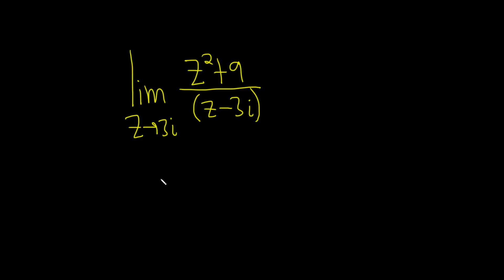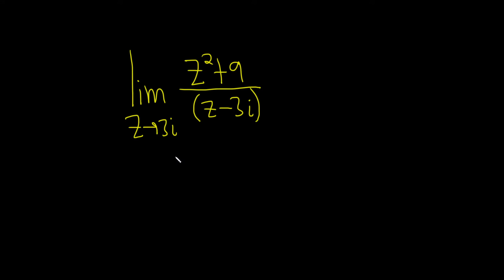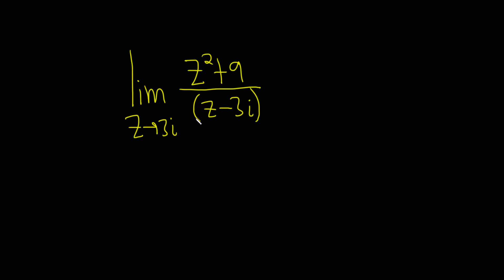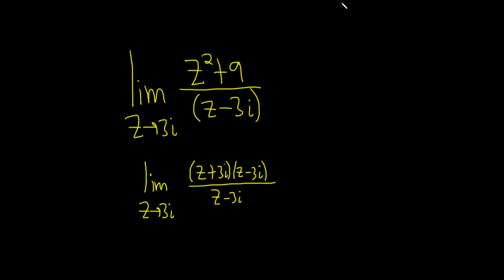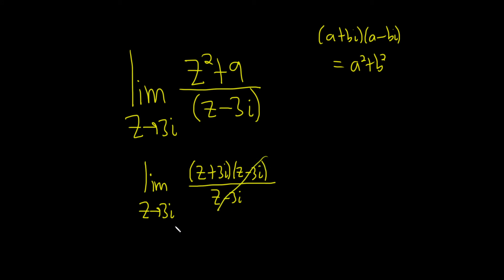Find the Limit of (z^2 + 9)/(z - 3i) as z approaches 3i by Factoring over the Complex Numbers